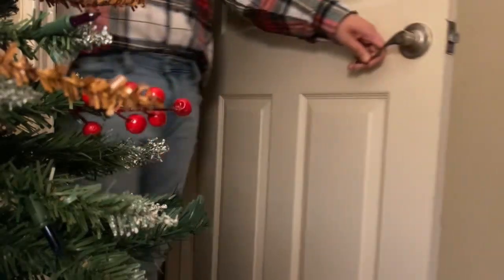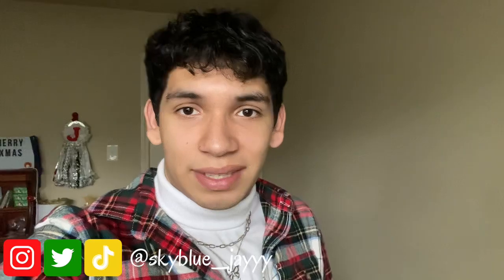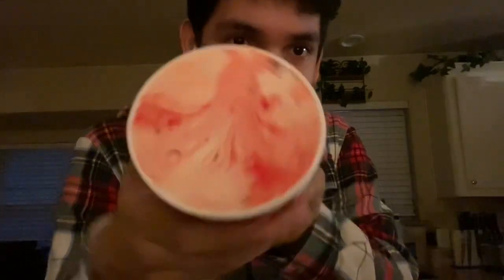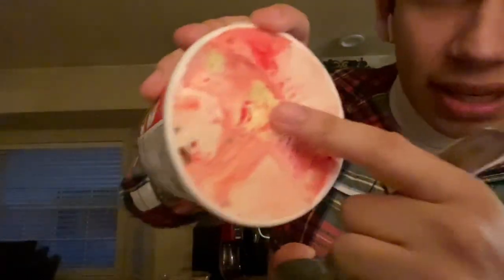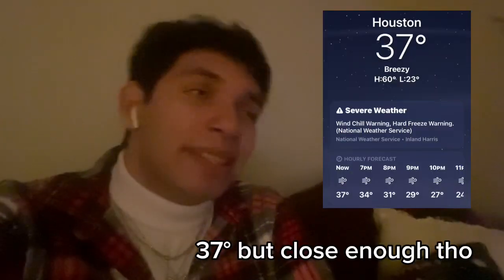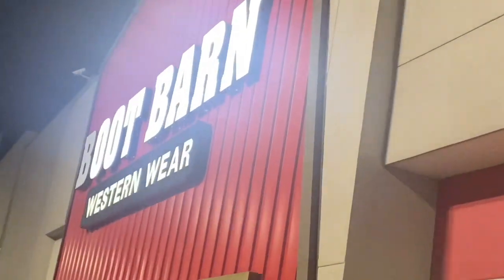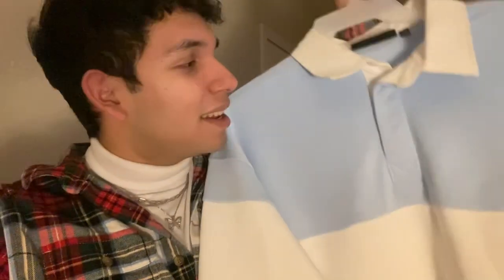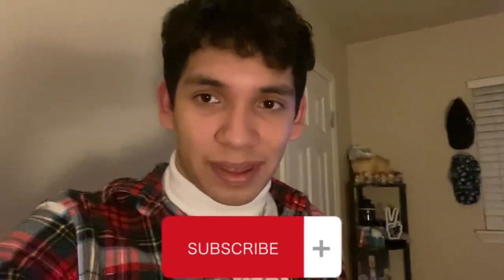finally out of school 😆 | Vlogmas 2022 (Day 22)